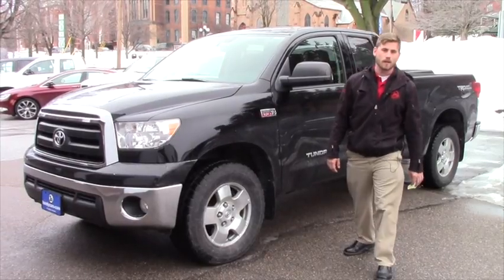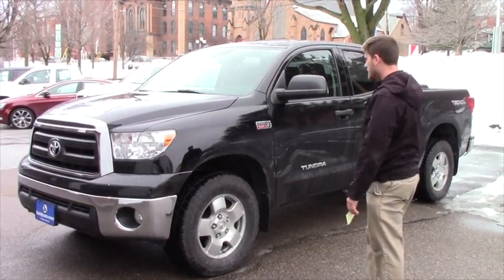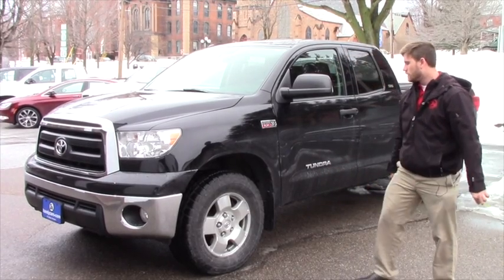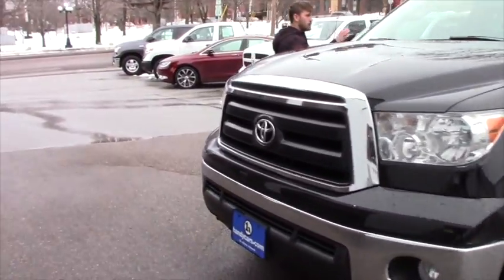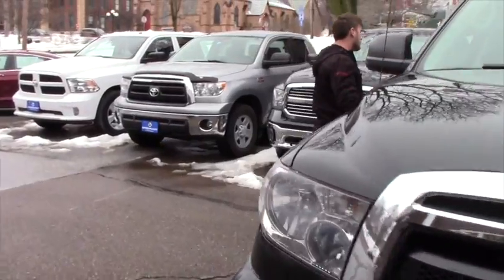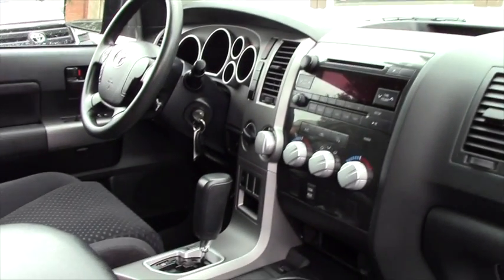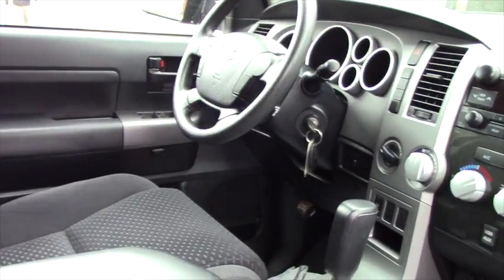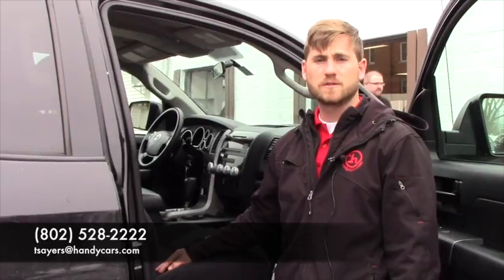2011 Toyota Tundra for Rene from Terrance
This video is about 2011 Toyota Tundra for Rene from Terrance